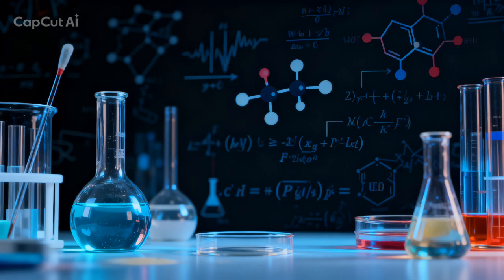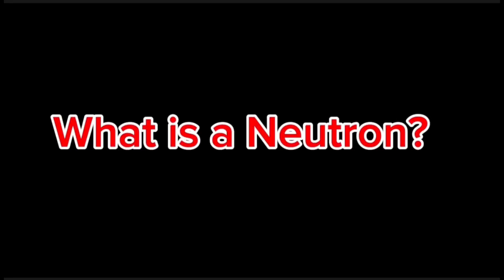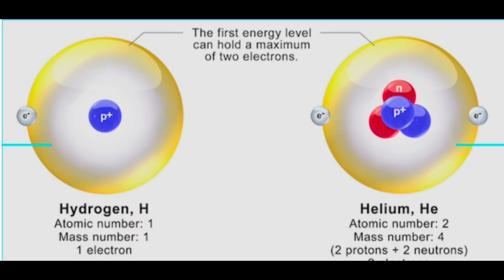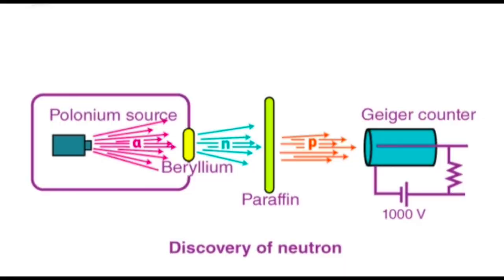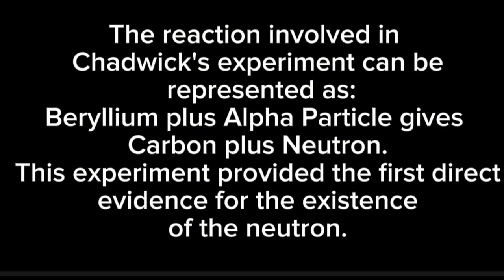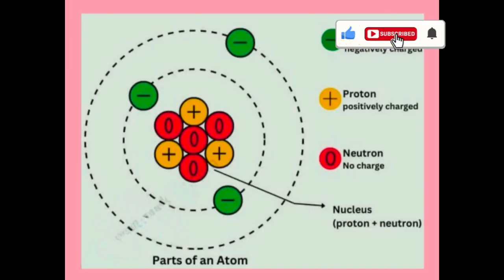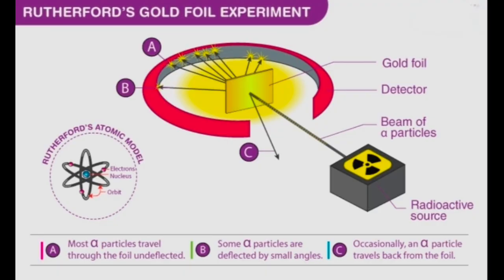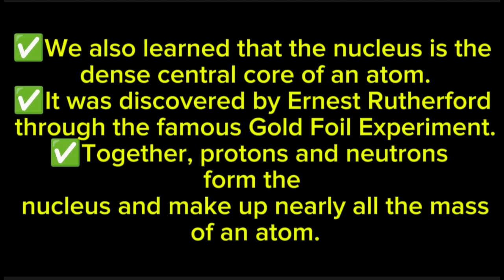Neutron Explained | Discovery of the Neutron by James Chadwick | Atomic Nucleus | Chemistry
What is a neutron, and how was it discovered?

In this lesson from Chemistry Education Academy, you'll learn everything you need to know about the neutron, James Chadwick's groundbreaking experiment, and the discovery of the atomic nucleus.

In this video, you'll learn:

✅ What is a neutron?
✅ Properties of the neutron
✅ Why scientists searched for another particle
✅ James Chadwick's experiment (1932)
✅ Discovery of the neutron
✅ What is the atomic nucleus?
✅ Rutherford's discovery of the nucleus
✅ Importance of neutrons in atomic structure

This video is perfect for high school students, college students, AP Chemistry learners, GCSE, A-Level, and anyone interested in understanding atomic structure.